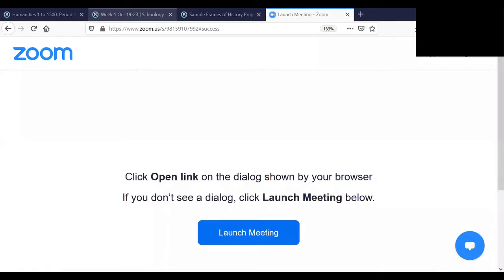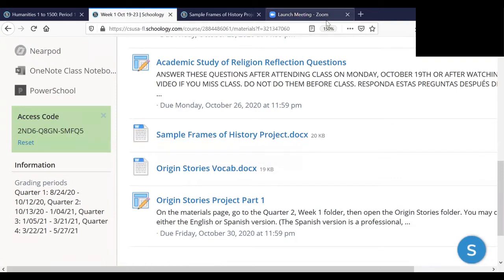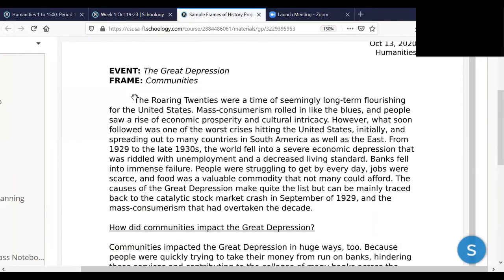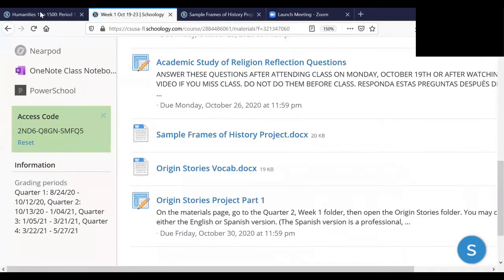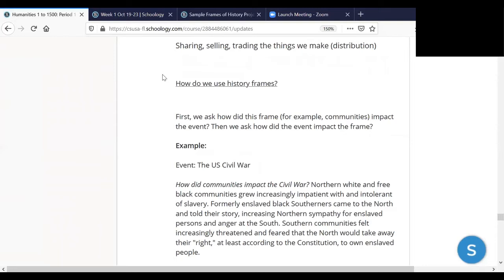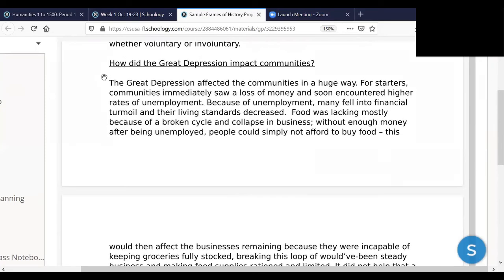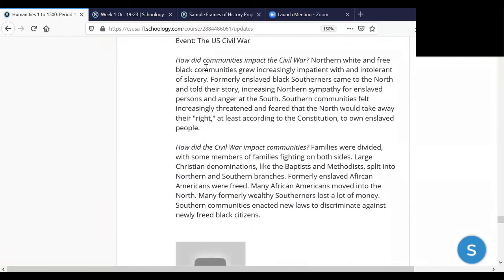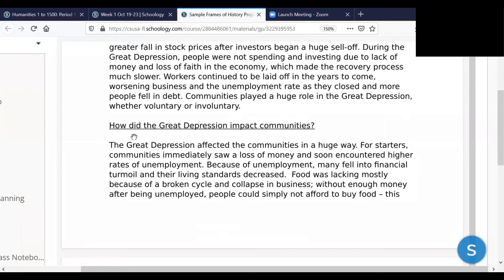Humanities - How to Do the Frames of History Project